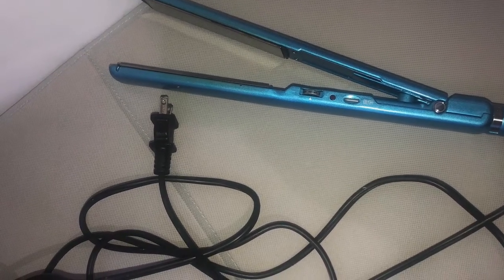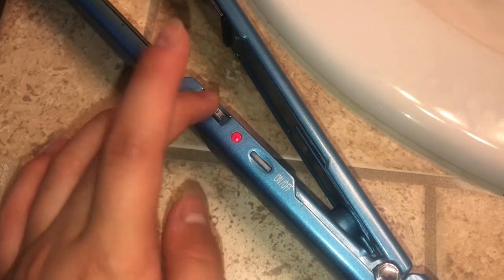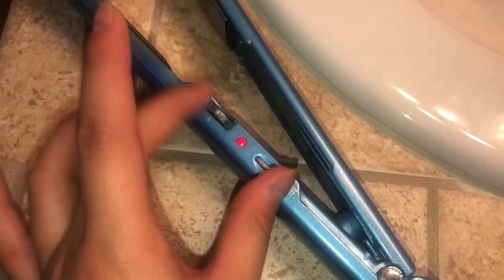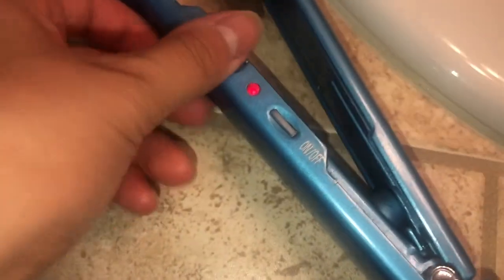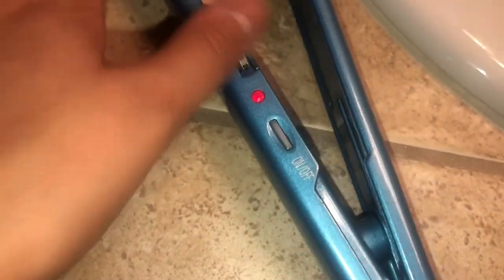BaBylissPRO Nano Titanium Ultra Thin Straightening Iron || Review (fast straightening!)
BaBylissPRO Nano Titanium Ultra Thin Straightening Iron
This straightening iron is one of my favorites because it straightens my hair so quickly and is thin and light to use. The blue color is also very nice.